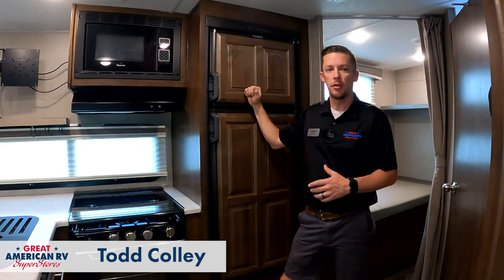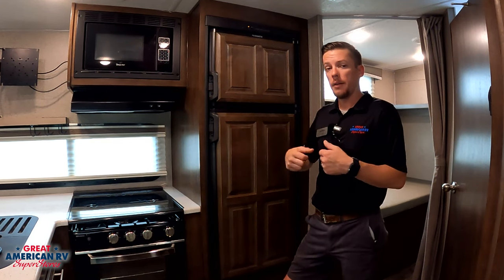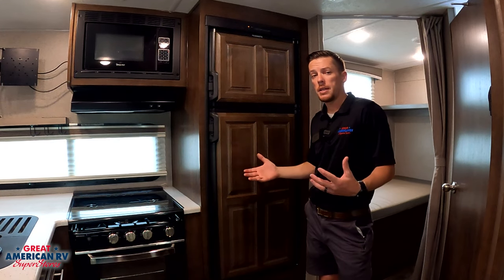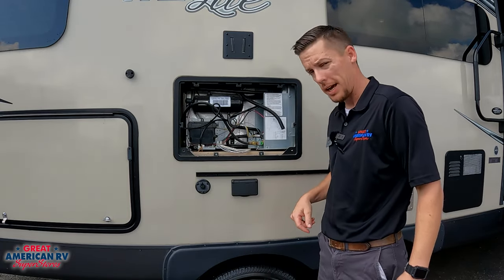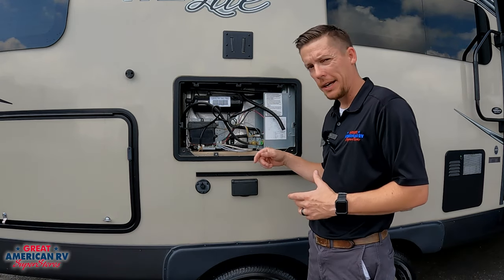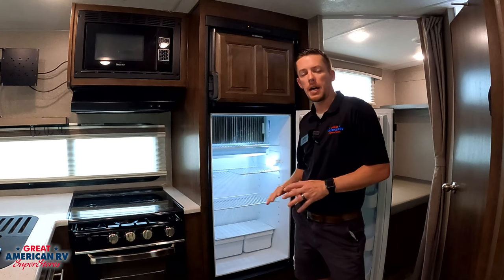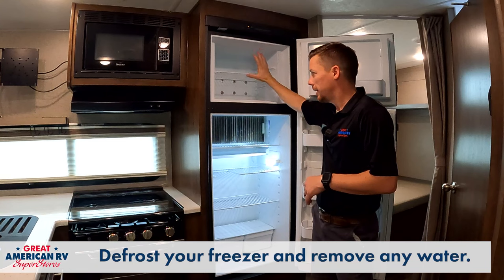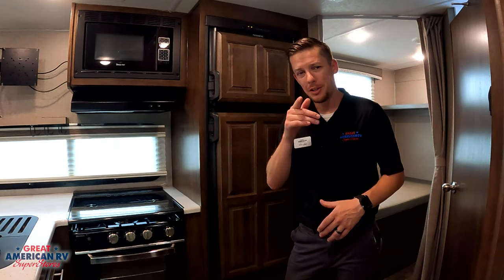Standard Dometic RV Refrigerator Operation Tips & Tricks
Learn all about your standard Dometic RV Refrigerator - tips and tricks for operation and maintenance.

For more RV tips and tricks, explore our entire Hap's Helpful Hacks for RV Life playlist